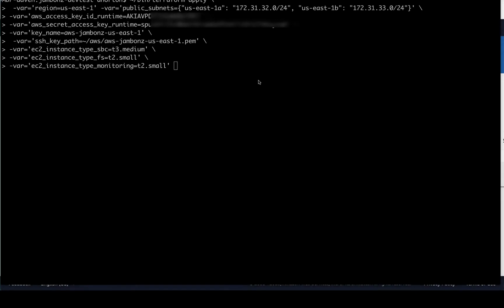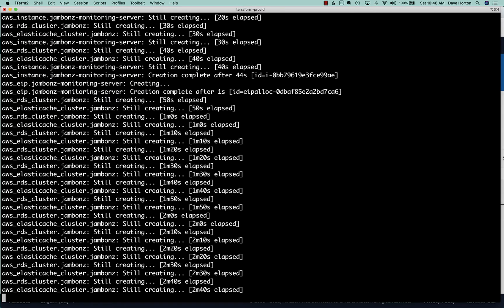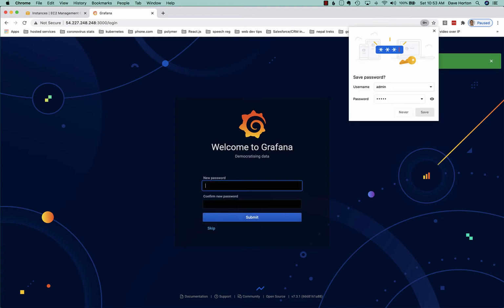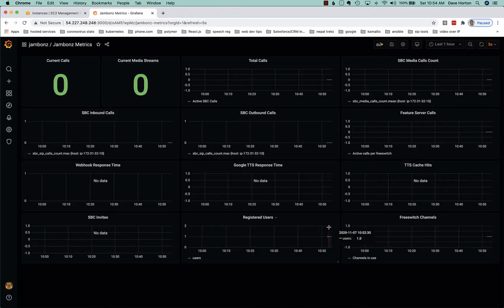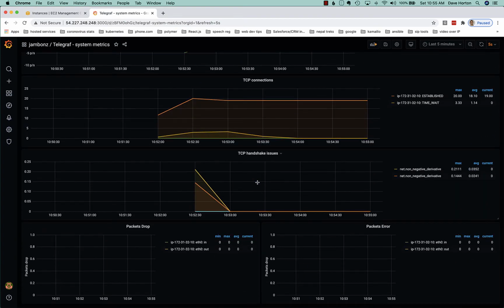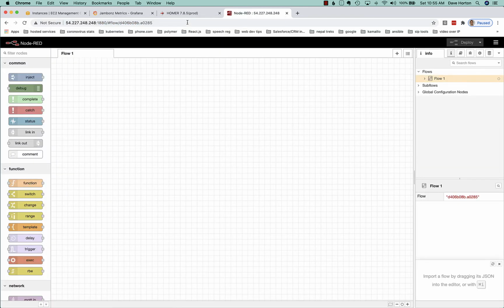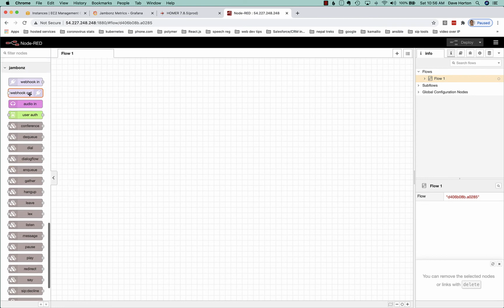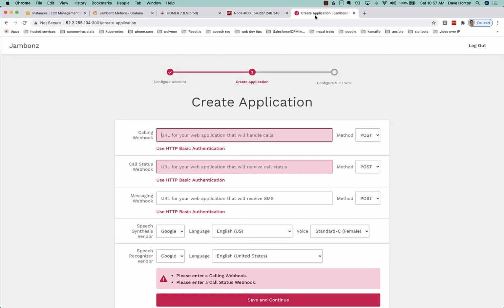Episode 1a: jambonz now with homer monitoring!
This video shows how to use the terraform scripts to build a jambonz cluster that includes system and application monitoring support.